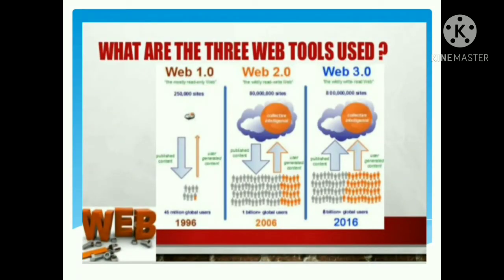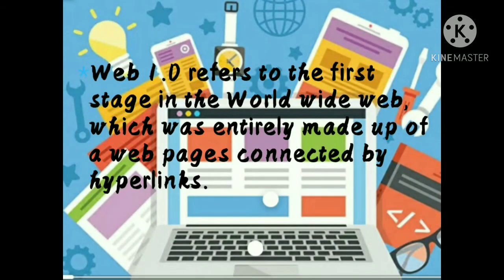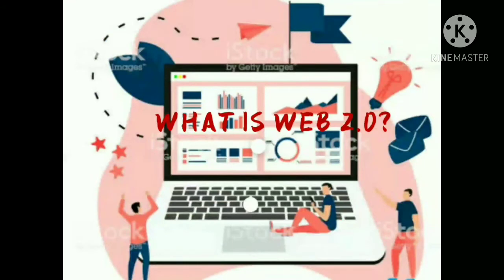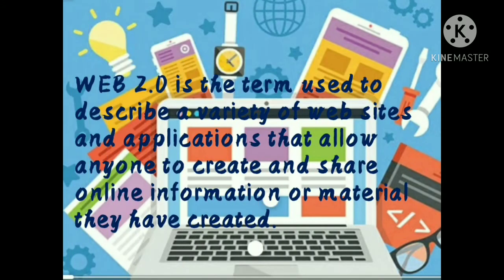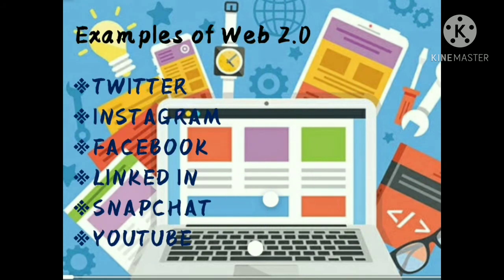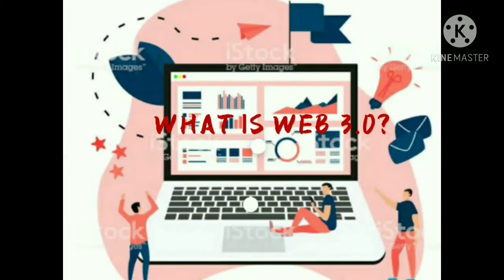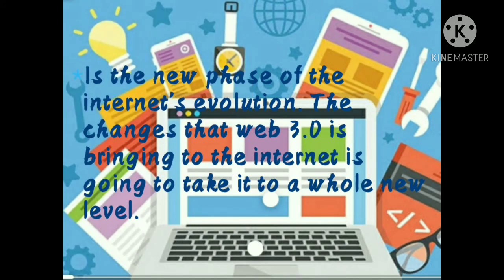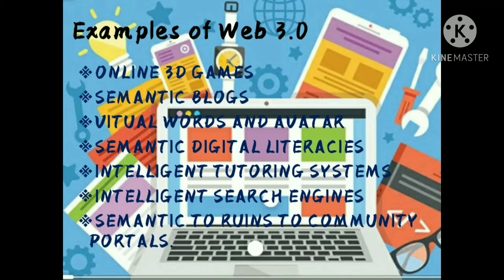"Web tools and resources"